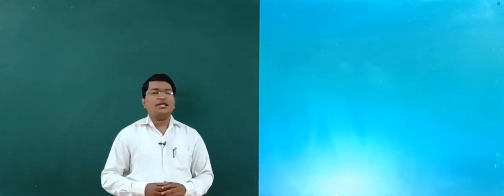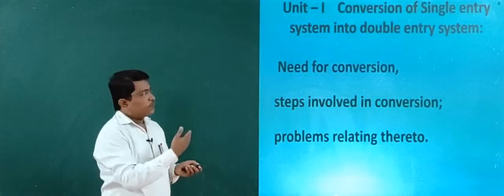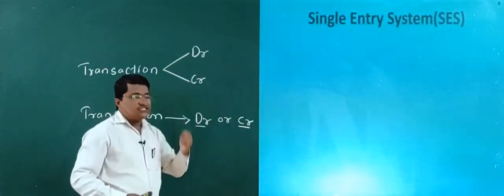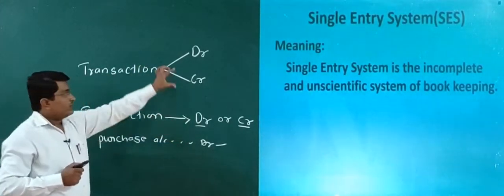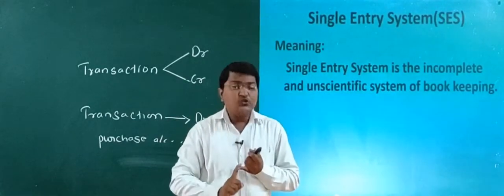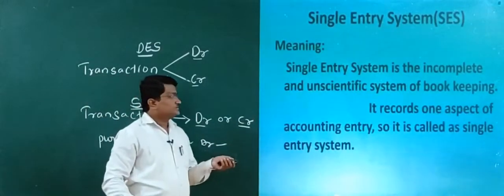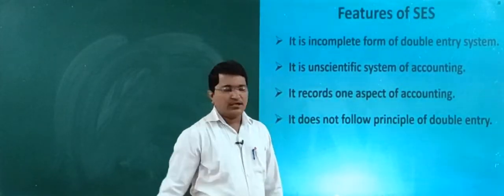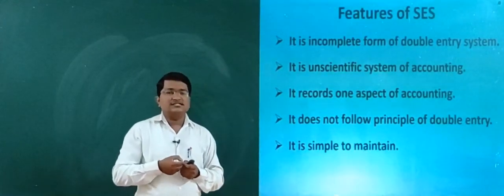Financial Accounting - I (B.com - I sem) Unit - 1 Conversion of SES into DES By - S.B Patil (Par -2)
Mining of SES and DES